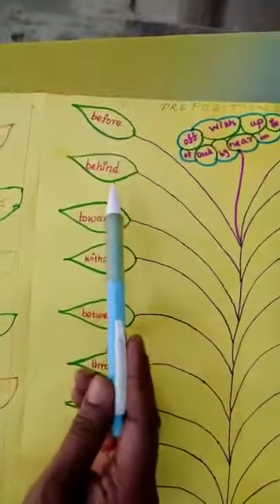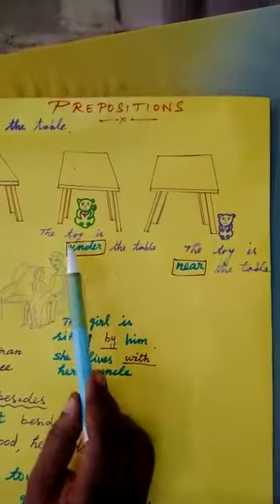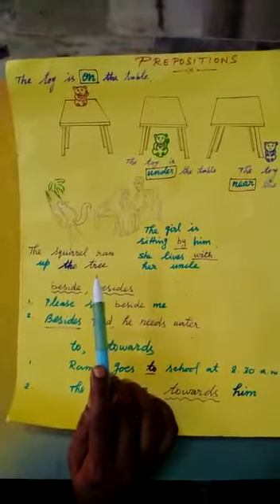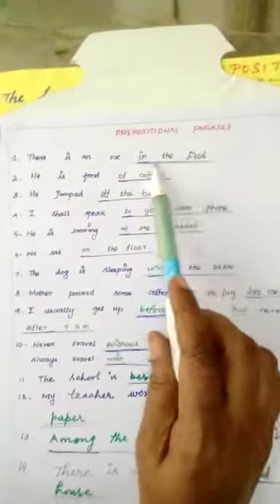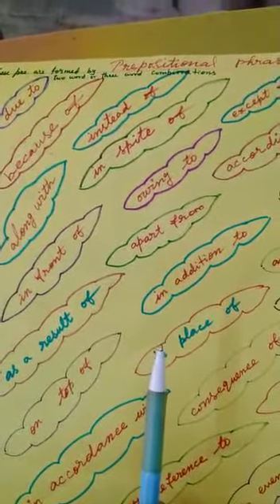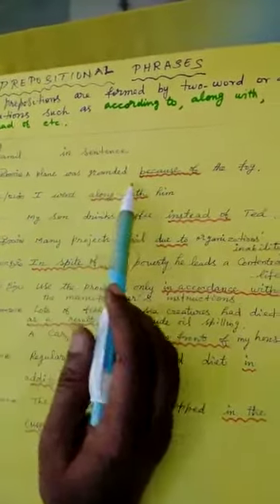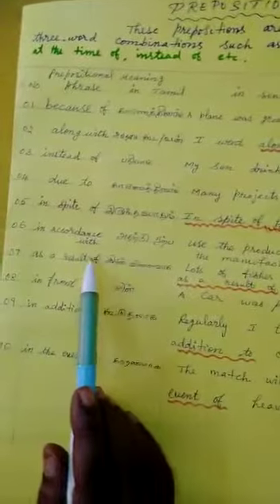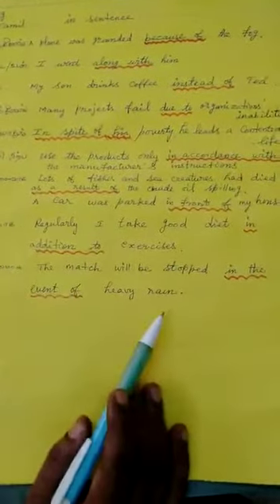6 May 2020